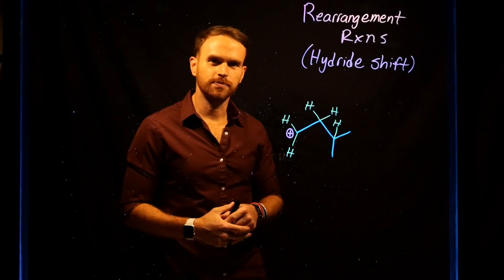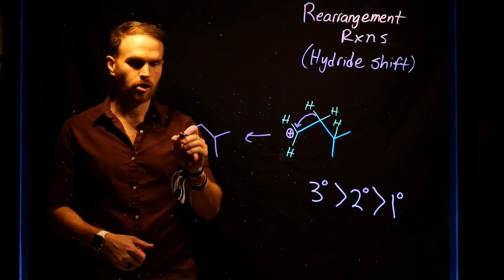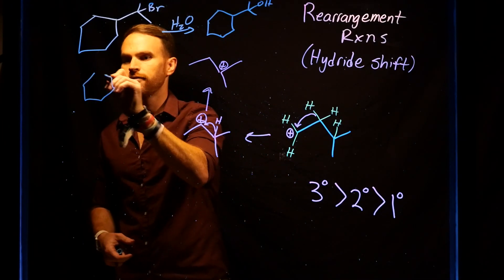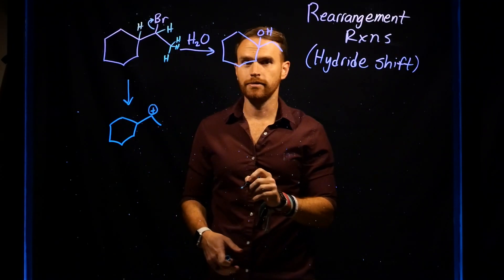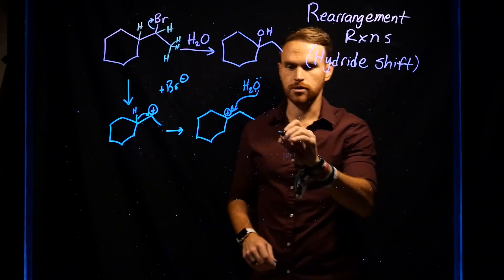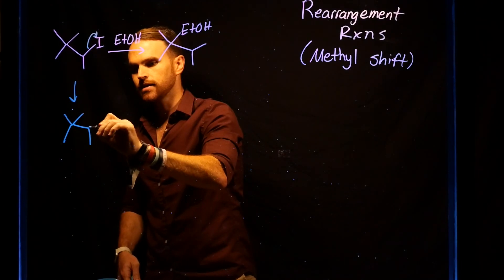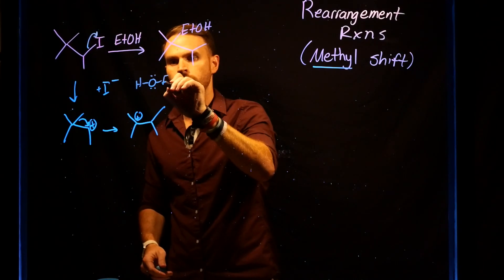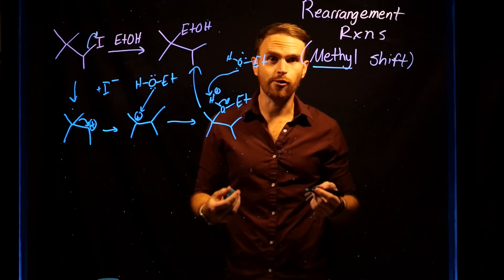Rearrangement Reactions with Hydride and Methyl Shifts in Organic Chemistry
Join us as we unravel the fascinating mechanisms behind rearrangement reactions, including hydride and methyl shifts. 🧪🔍

💡 In this comprehensive guide, we'll explore the intricacies of these transformative reactions, uncovering the driving forces, reaction conditions, and real-world applications. From understanding the migration of functional groups to navigating the complexities of reaction intermediates, consider this your ultimate roadmap to mastering rearrangement reactions in organic chemistry! 💪

🔬 What You'll Discover:
✅ The mechanisms of hydride and methyl shifts
✅ Factors influencing reaction selectivity and efficiency
✅ Practical examples and applications in organic synthesis
✅ Tips for predicting and controlling reaction outcomes

🚀 Whether you're a student preparing for exams or a chemistry enthusiast eager to expand your knowledge, this video is packed with insights and strategies to elevate your understanding of rearrangement reactions. Hit play now and embark on the journey to becoming a rearrangement reaction expert! 🌟🔬

🤓🌐 Let's make organic chemistry education engaging and accessible for all!

Timestamps
0:00 - Hydride Shifts
2:26 - Example Mechanism
4:17 - Practice Problem